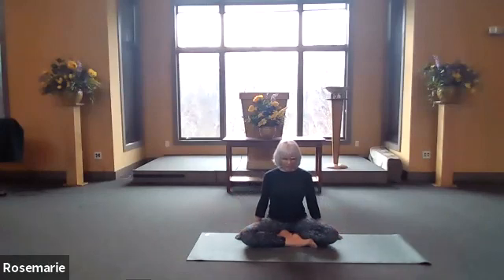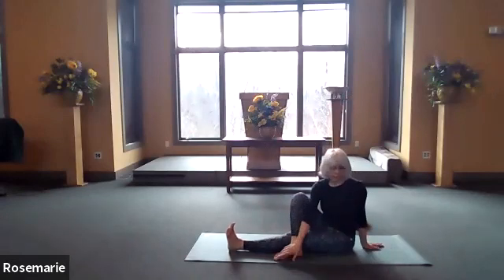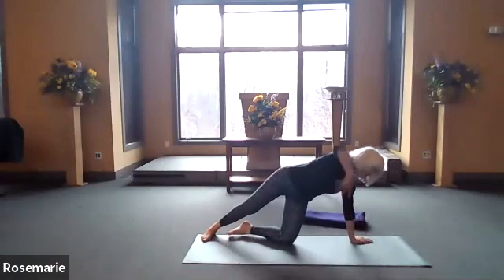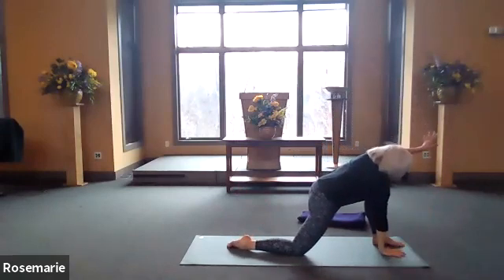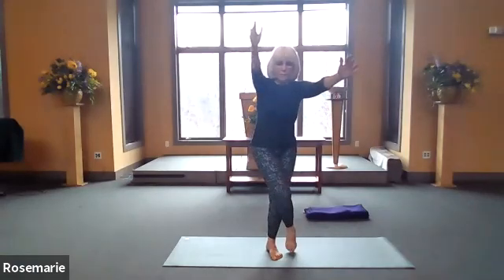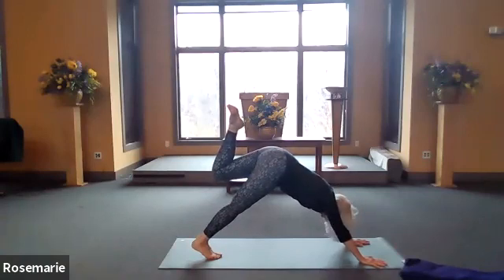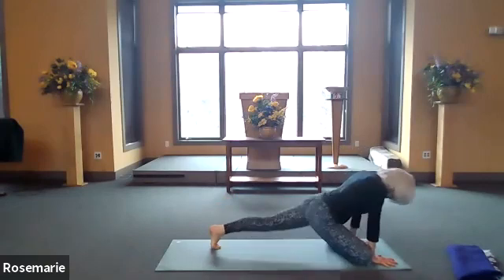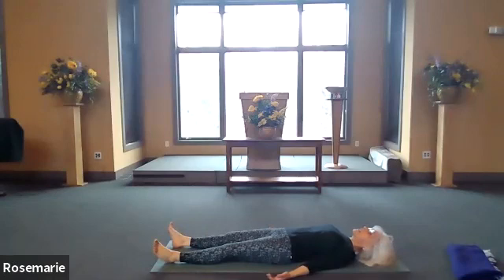All Levels 0402 Garuda Kapota v2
Version 2 of the practice that celebrates the legend of the Eagle and the pigeon. Enjoy a soothing meditation afterwards.